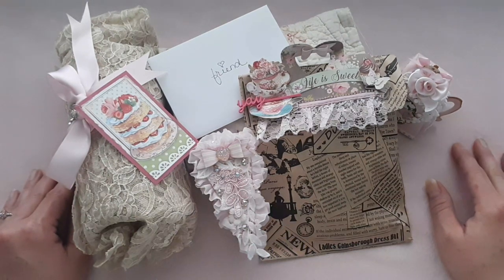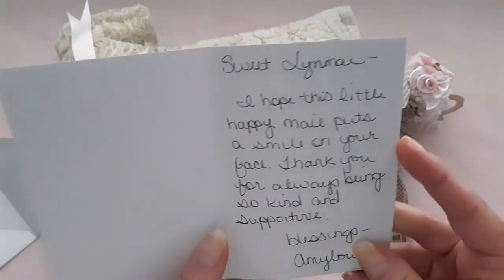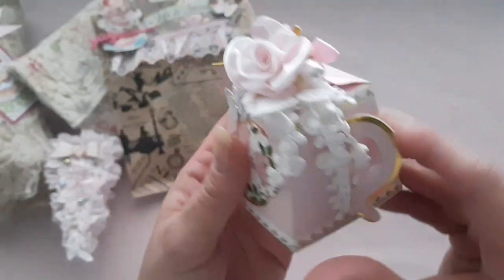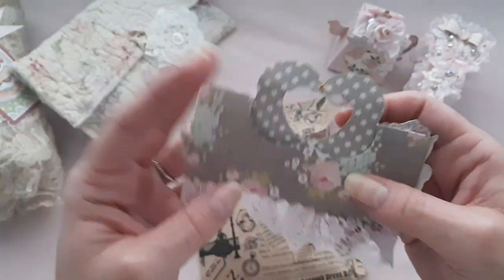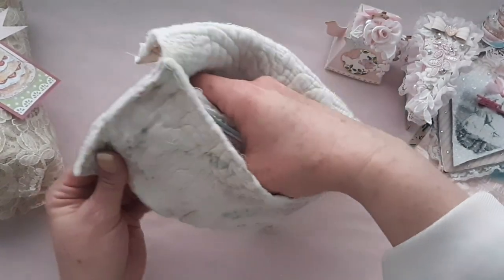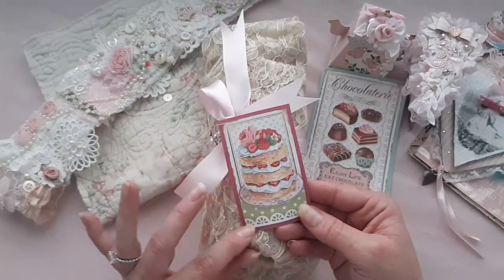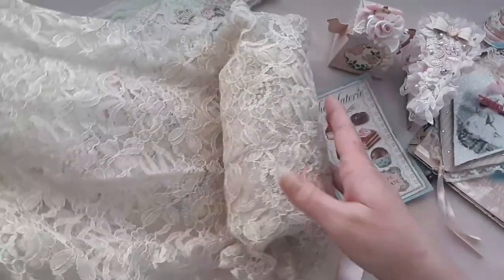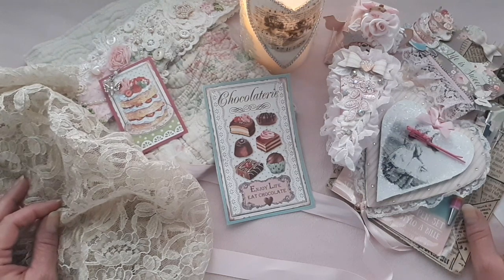Gorgeous Goodies From Amy Love 💕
Hi sweeties, oh my goodness look at these gorgeous goodies from @AmyLoveGGIM
Thank you for all the beautiful yummy goodness! 💞